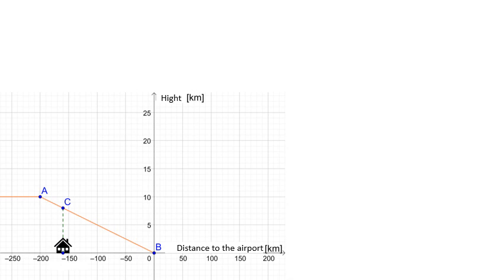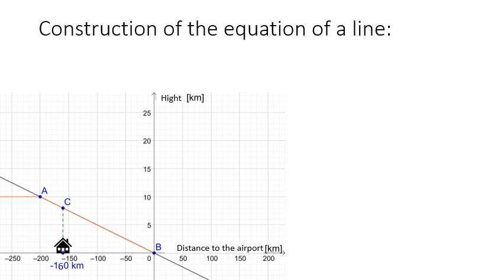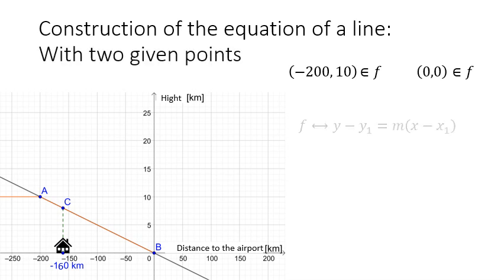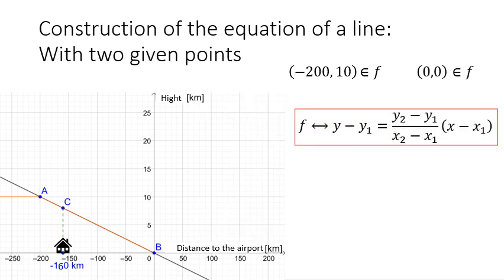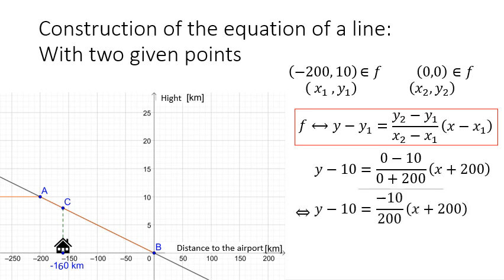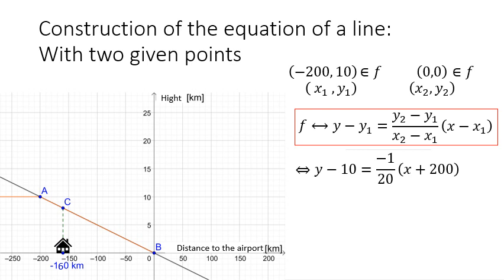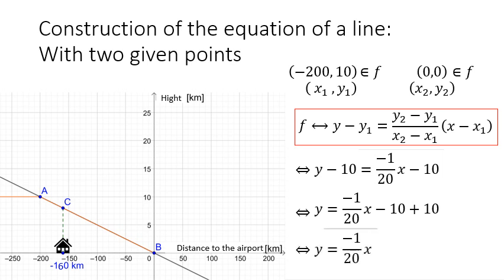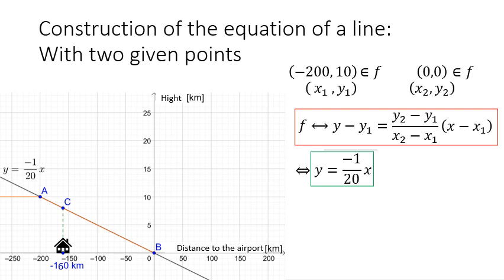equation of a line: 2 points